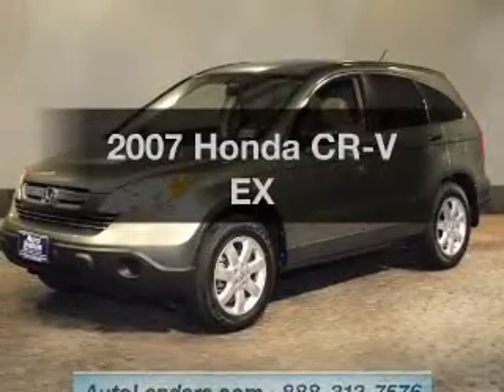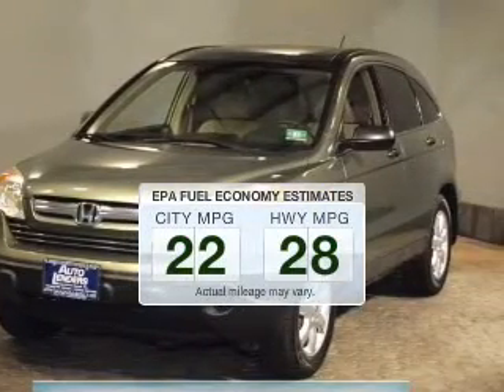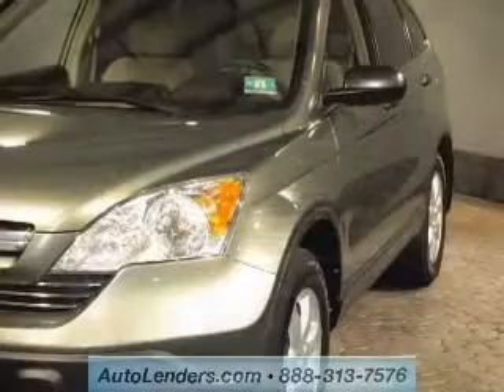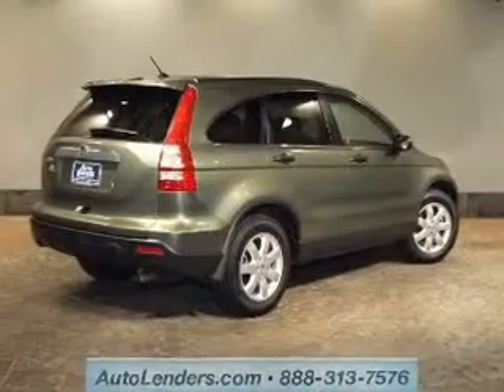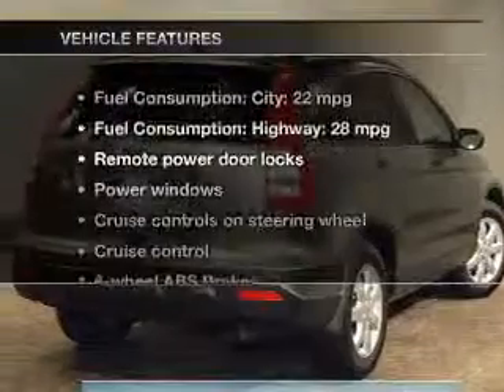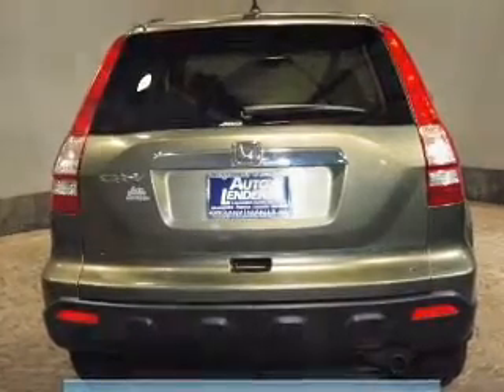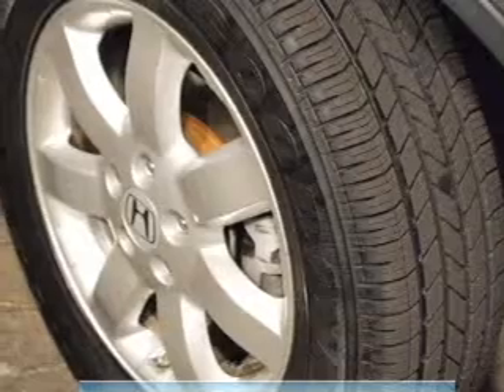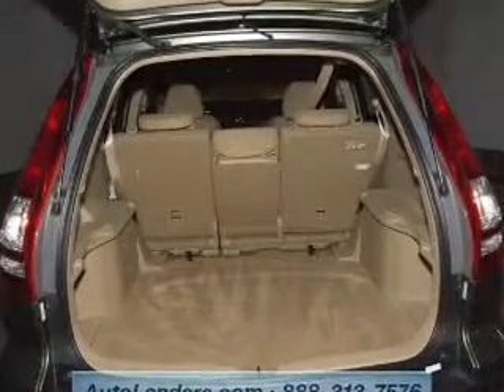2007 Honda CR-V - Voorhees NJ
Year: 2007
Make: Honda
Model: CR-V
Trim: EX
Engine: 2.4 liter inline 4 cylinder 16 valve
Transmission: 5-Speed Automatic
Color: Green Tea Metallic
Mileage: 76132
Address:
104 Route 73